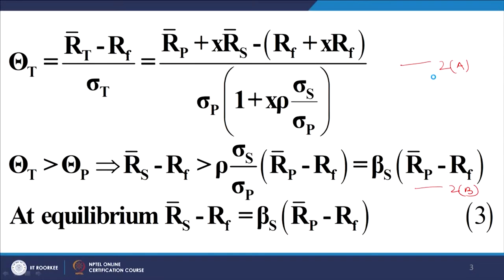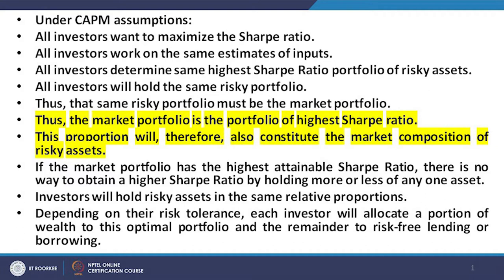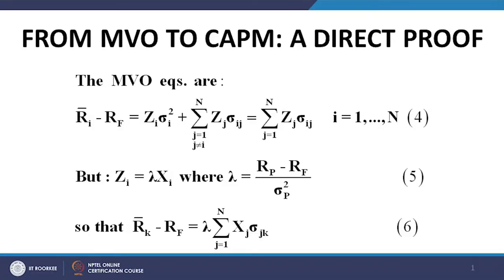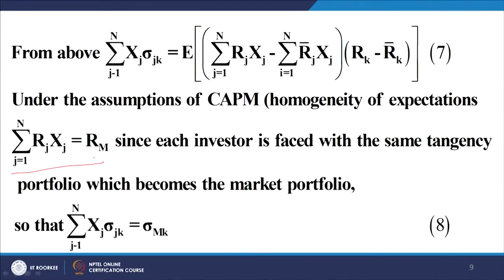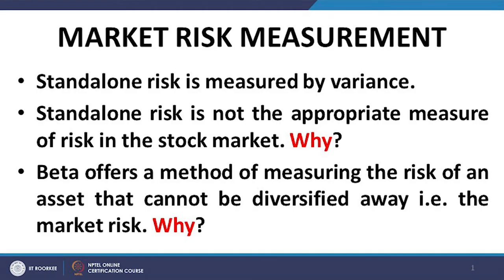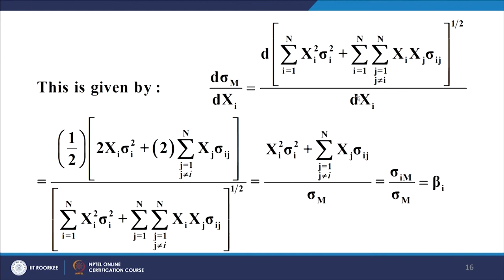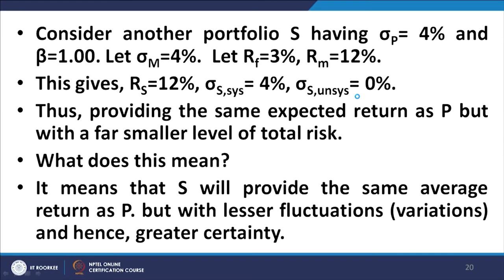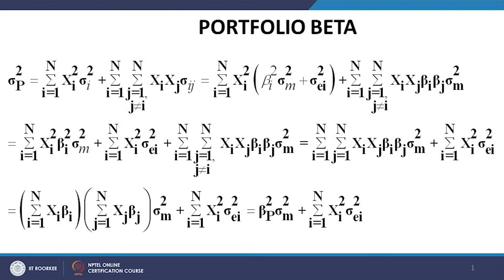Lecture 52: Capital Asset Pricing Model II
Further aspects of the CAPM  are discussed.